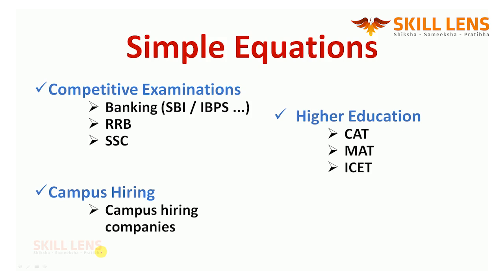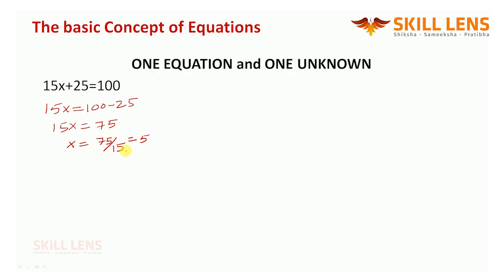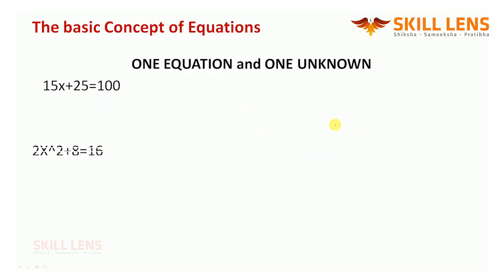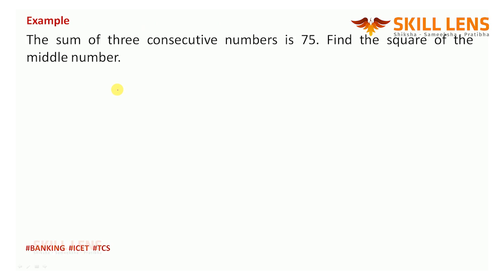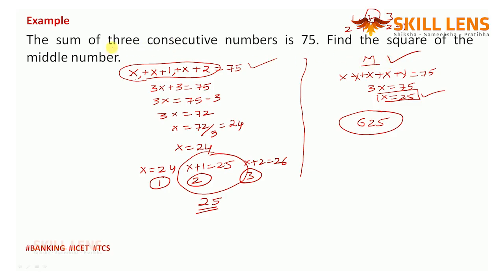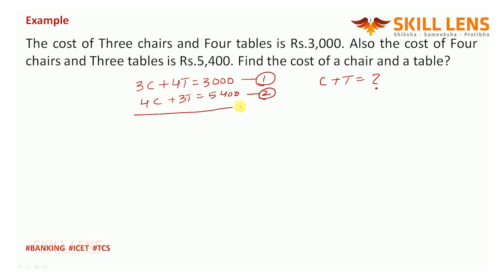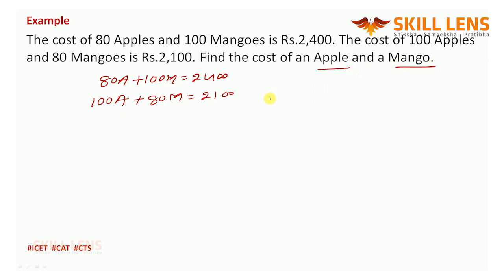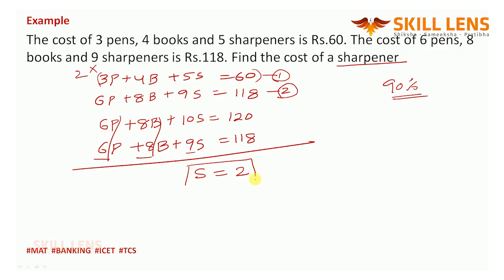Simple Equations Part 01